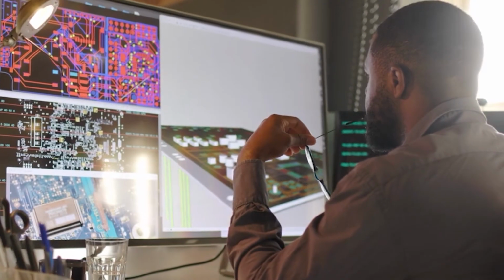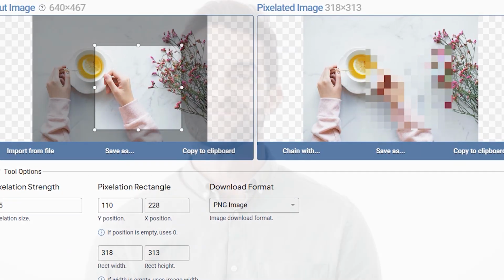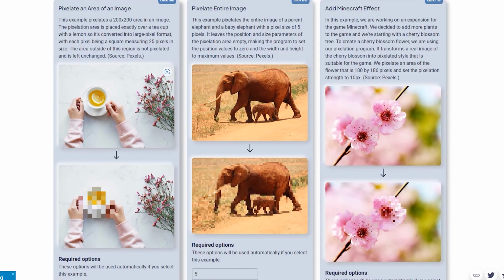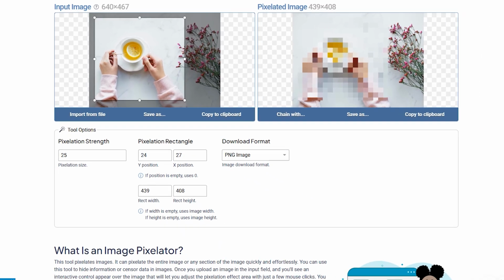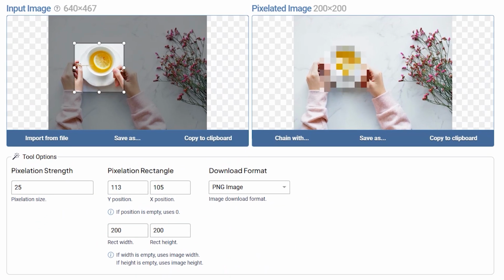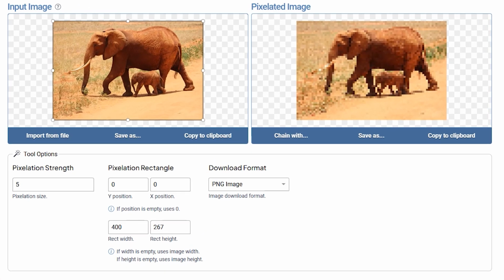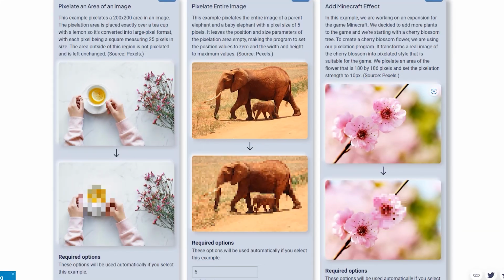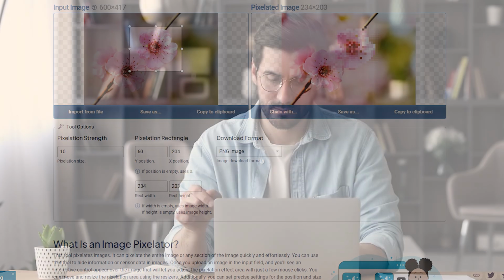How to Pixelate Images Online – Free & Easy Image Pixelator Tutorial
Learn how to pixelate images effortlessly with the World’s Simplest Image Pixelator! This free online tool lets you pixelate an entire image or just specific areas with a few clicks. Perfect for censoring sensitive information, creating pixel art, or adding a unique effect to your pictures.

In this tutorial, we’ll show you:
✔ How to use the Image Pixelator tool.
✔ Adjusting pixelation areas and pixel size.
✔ Examples of pixelating sections, entire images, and creating a Minecraft effect.

🎥 Don’t miss our previous videos on Write Text as ASCII Art and Draw an ASCII Table.